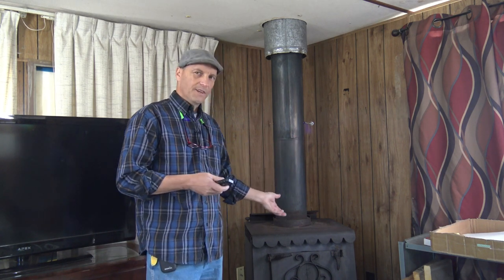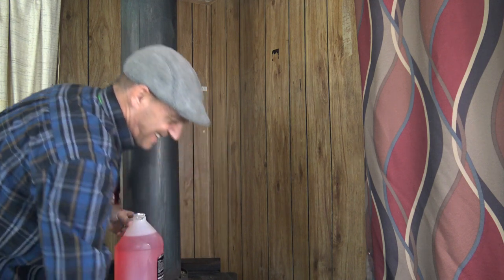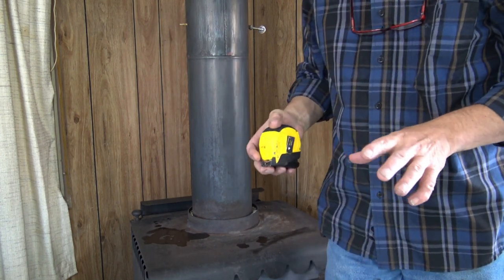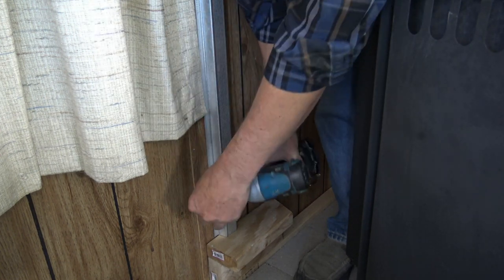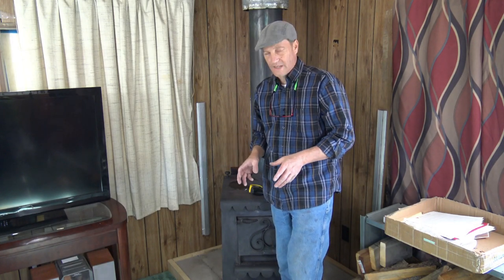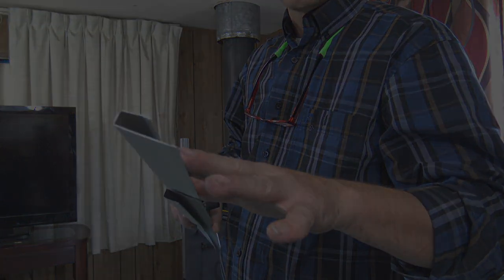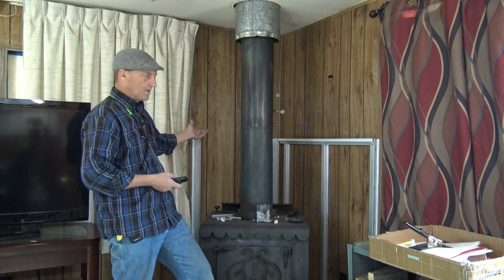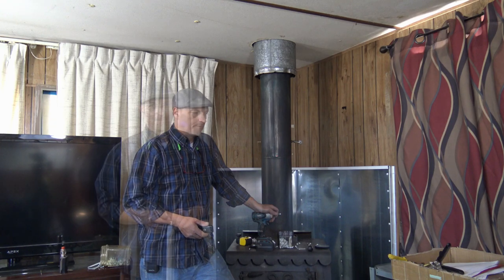Wood Stove Heat Shield Install: Totally Tim